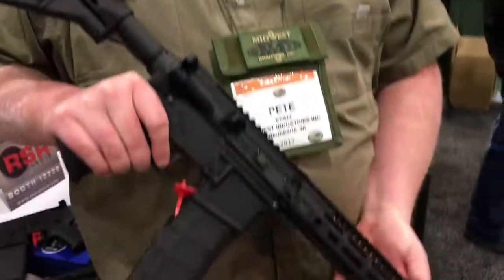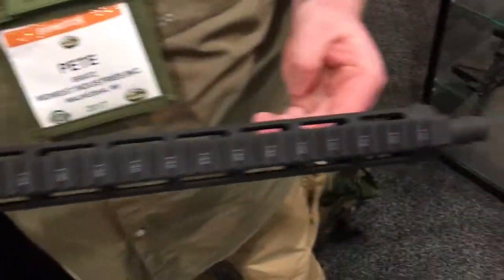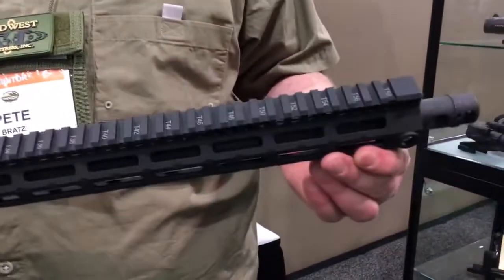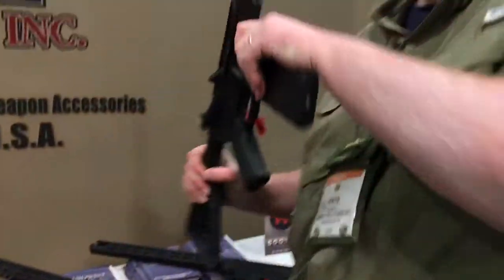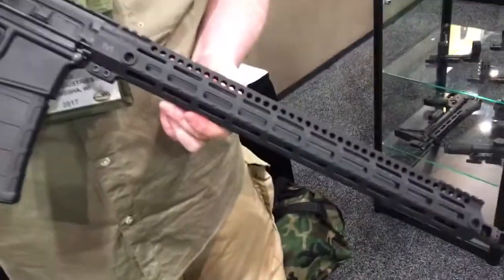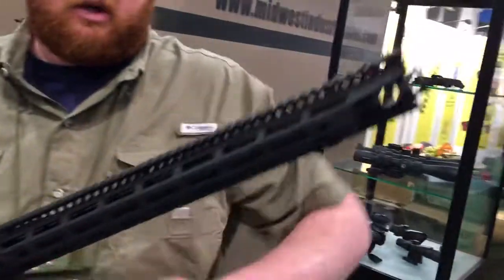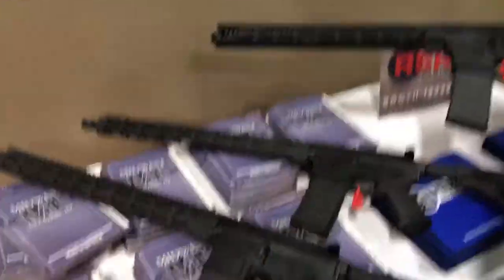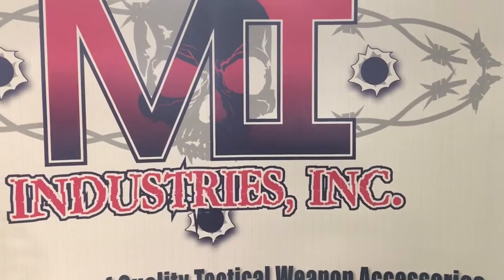Midwest Industries Gen-3 M-LOK Free-Float Tactical AR Handguards/Rail Systems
Pete Bratz of Midwest Industries shows DefenseReview.com (DR) owner/editor-in-chief the latest MI extended M-LOK modular rail systems/tactical handguards at SHOT Show 2017.